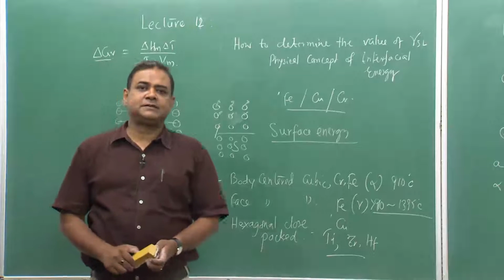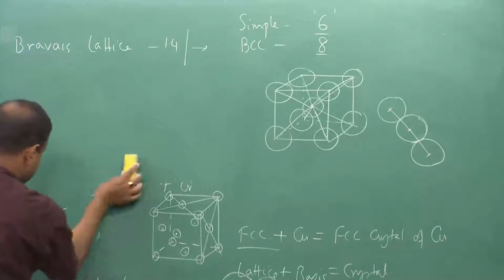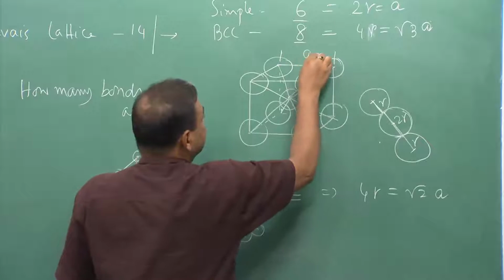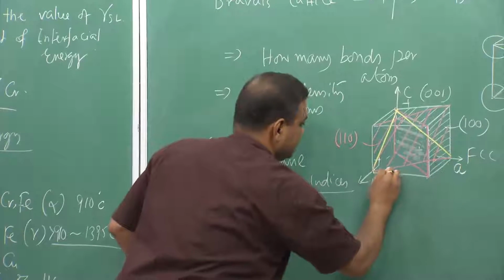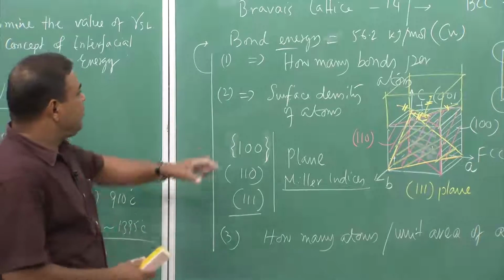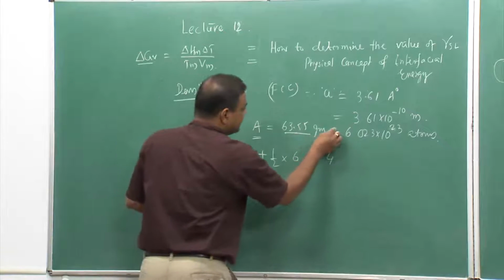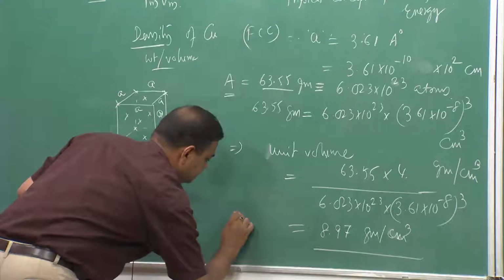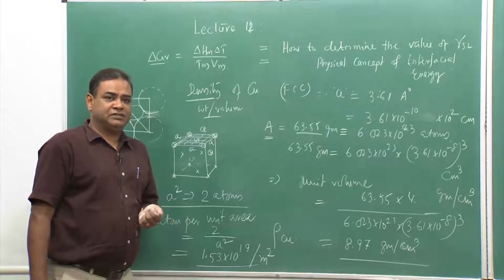How to determine the value of γsl (Physical Concept and Interfacial Energy)